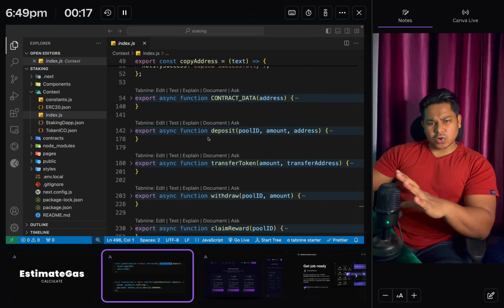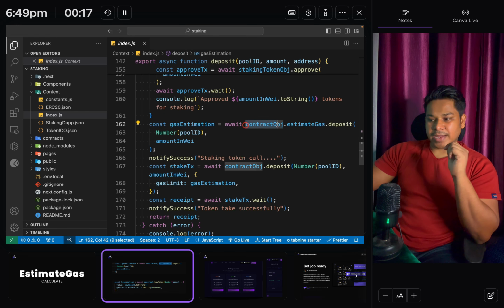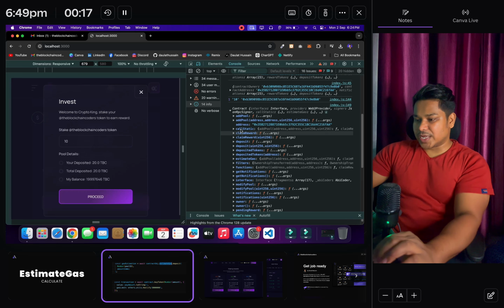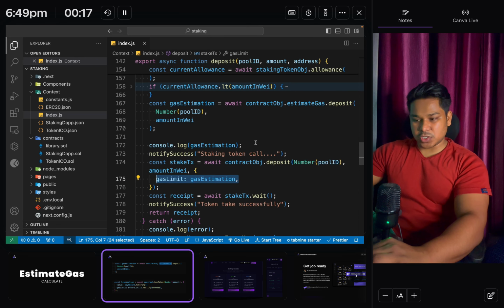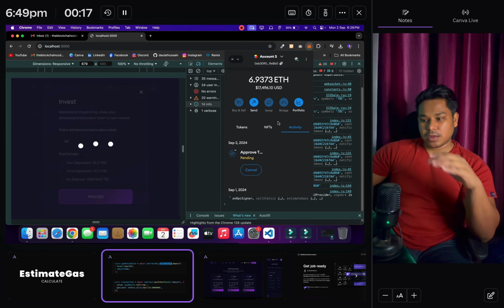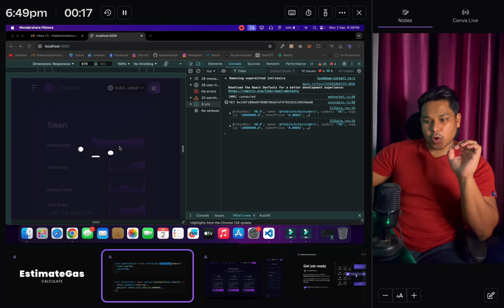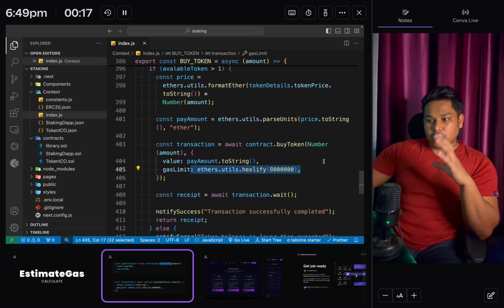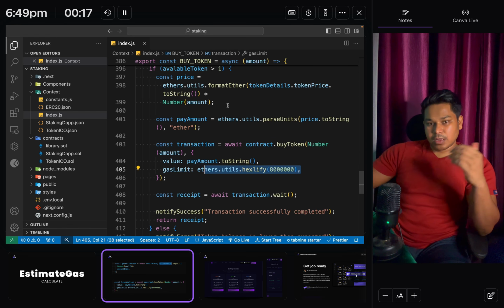How I Fixed My Smart Contract EstimateGas Error in Production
Fixed My Smart Contract EstimateGas Error

How I Fix MY Smart Contract EstimateGas Error In Production

Running into estimateGas errors in your smart contract during production can be frustrating! In this video, I walk you through how I diagnosed and fixed this issue in my own project. From troubleshooting common pitfalls to optimizing gas usage, I share practical tips and insights to help you resolve these errors efficiently. Whether you're a beginner or an experienced developer, this guide will help you understand and tackle estimateGas problems with confidence.

Workout Video: